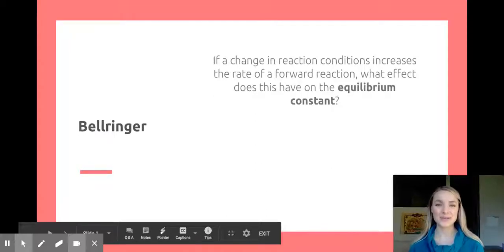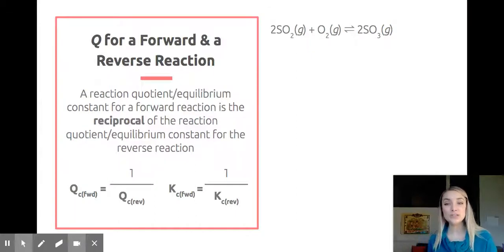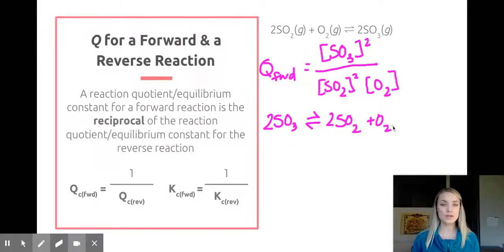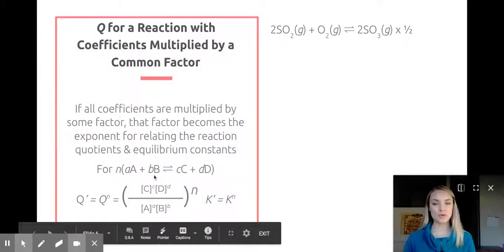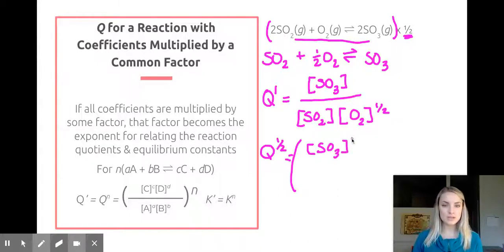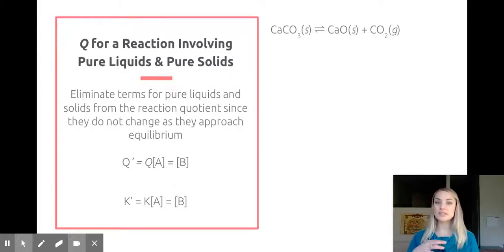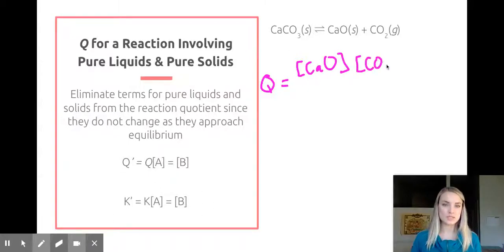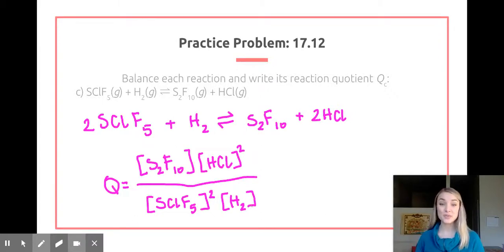3/16/21 Forms of the Reaction Quotient